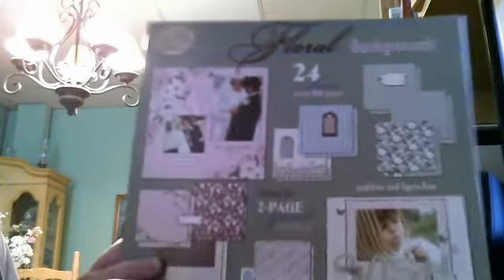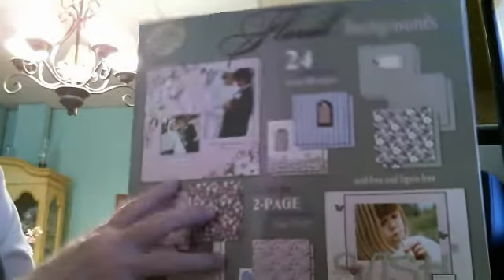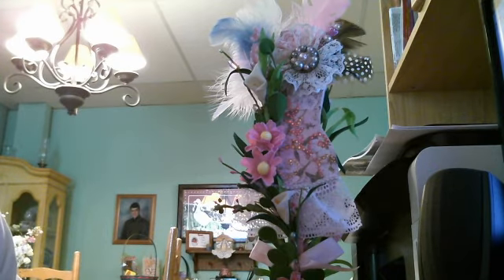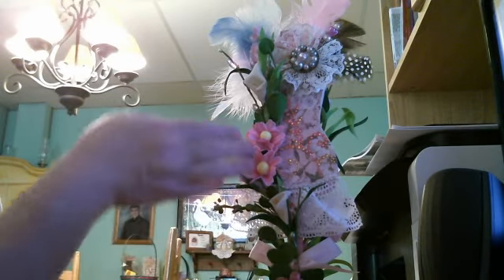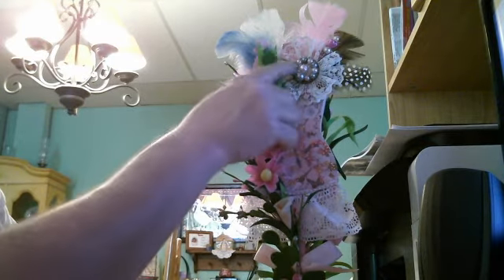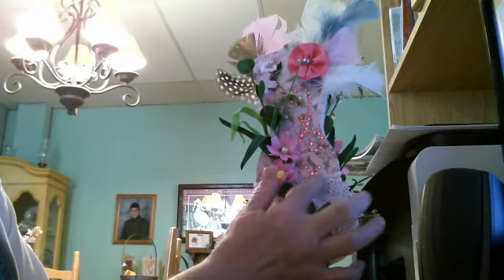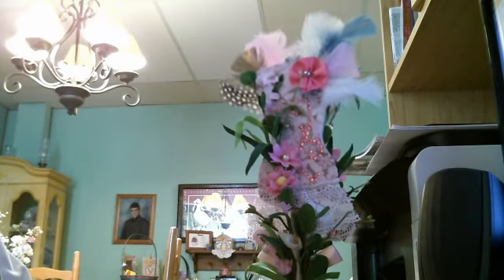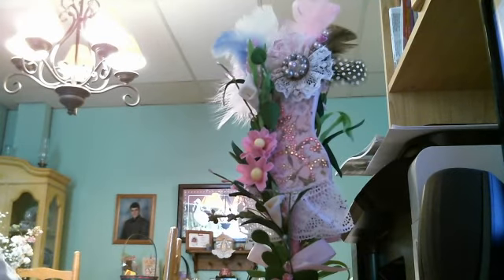Pink Flowered Dress Form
This is my first time to do a wooden dress form.  It is done in pink flowers as well as one of my homemade jewelry flowers.